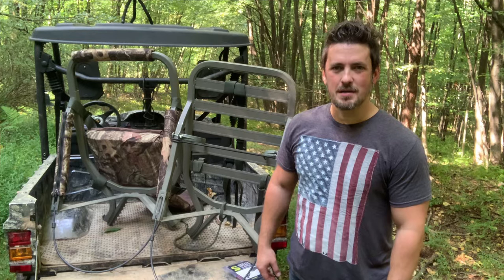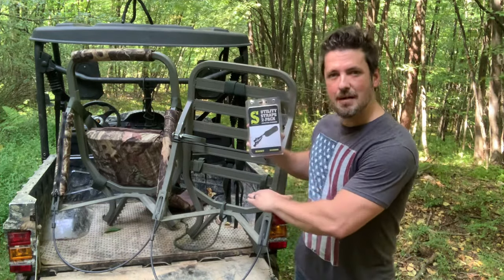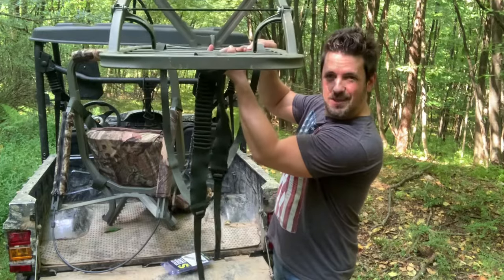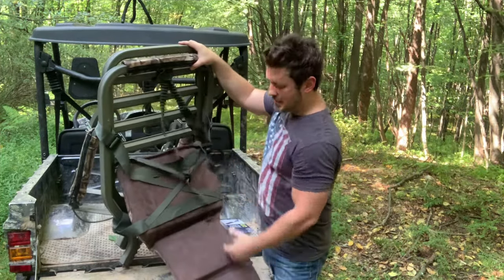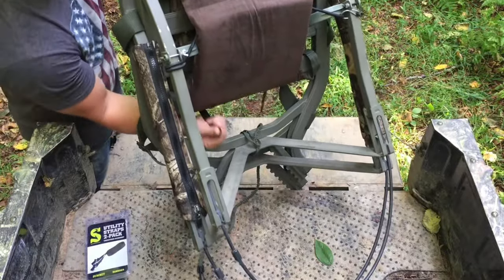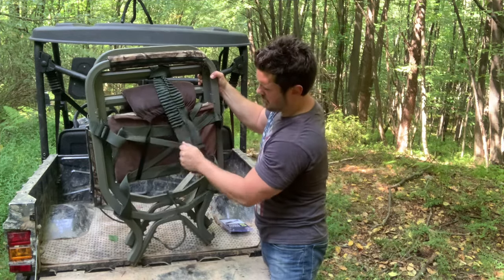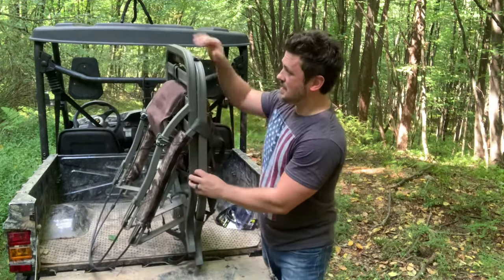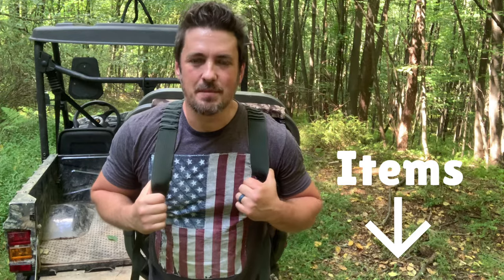How to Nest your Summit Viper for Transport.🤫🦌Pack up Your Summit Stand for Stealth Backpacking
This quick video will show you how I nest/pack my Summit Viper SD for a stealthy entry and exit in and out of the hunting location. Works on Viper Steel and other Summit climbing treestands.

🏷️​SHOP FOR THE ITEMS BELOW!
➼ Summit Treestands Viper SD Climbing Treestand
➼ Summit Treestands Pair of Utility Strap with Tourniquet Buckle